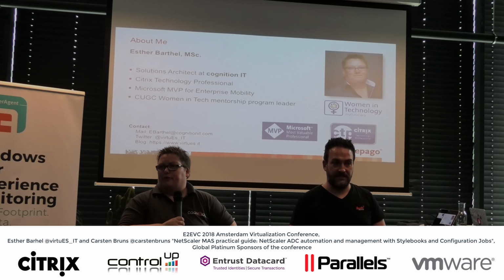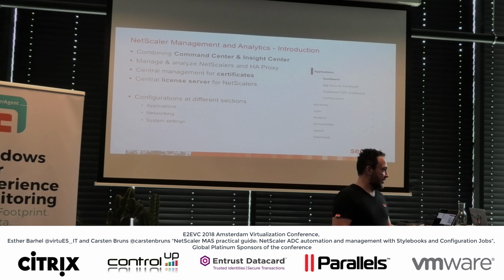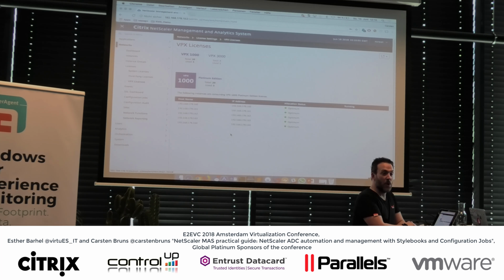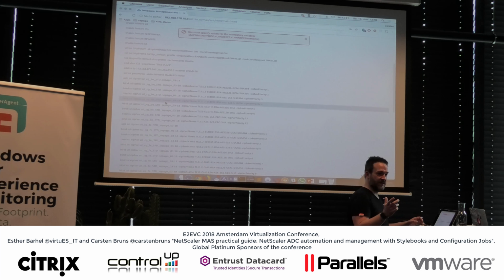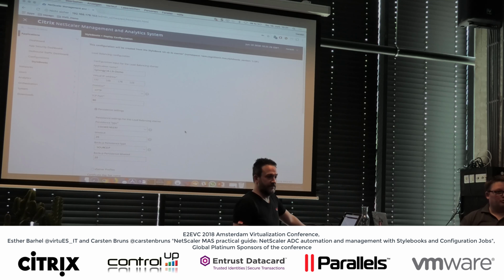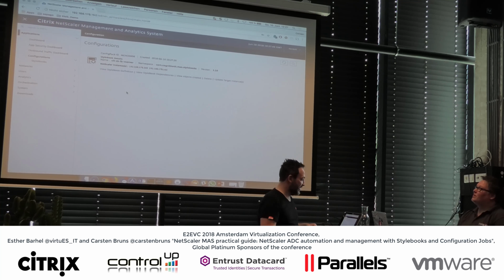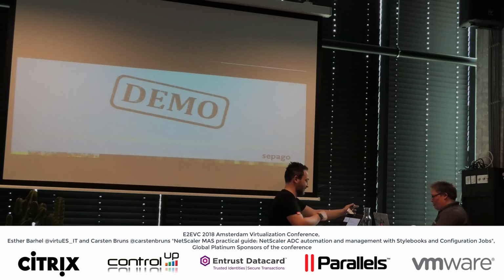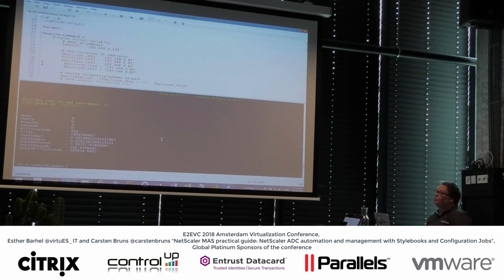NetScaler MAS practical guide, NetScaler ADC automation and management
Session from @E2EVC 2018 Amsterdam. For slides, additional info etc please contact the presenter directly on Twitter. We recommend to visit the event for best sound and video quality - although all effort was made to make this video of good sound and video quality. To download the presentation please joing the Event LinkedIn Group Direct download links available there.